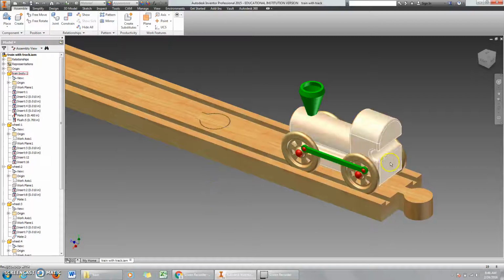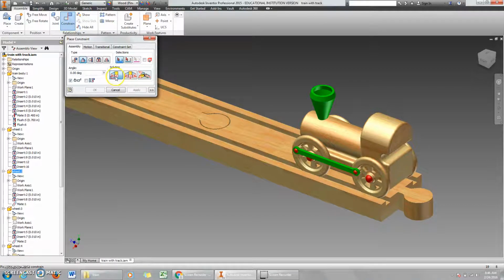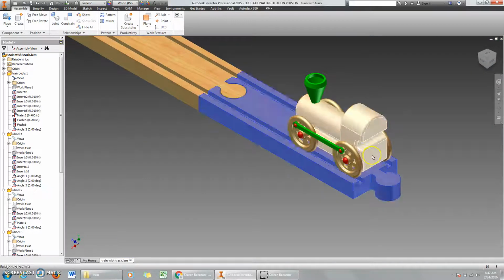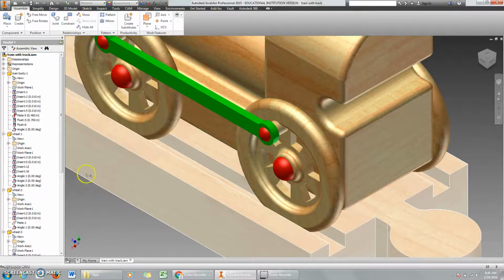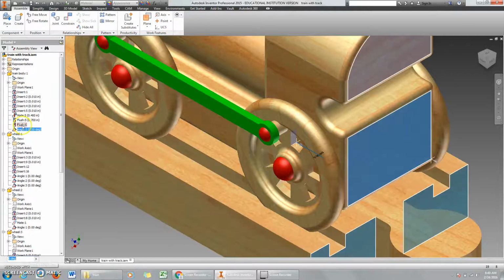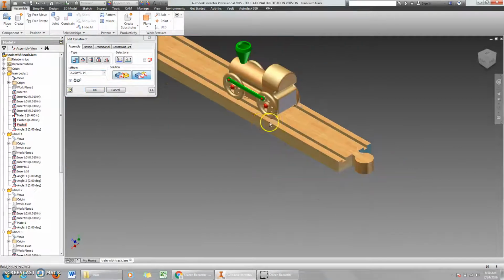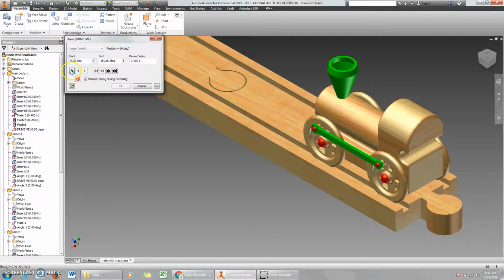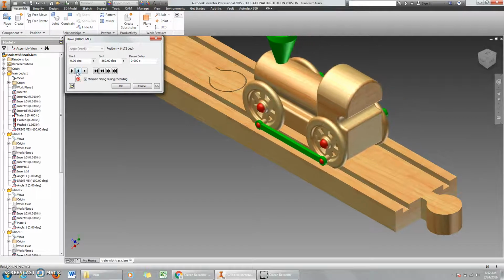Straight Train Animation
Animate the PLTW train down the straight track.